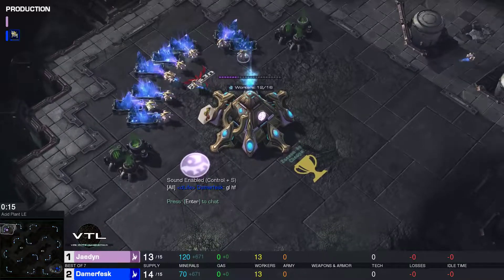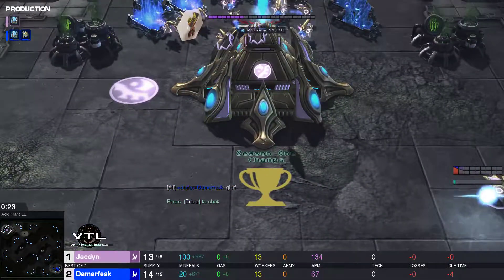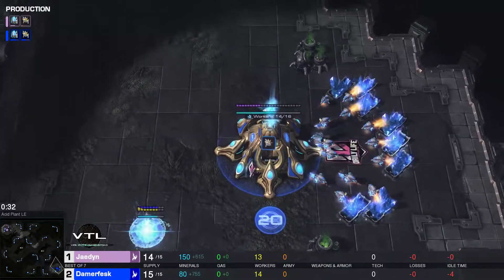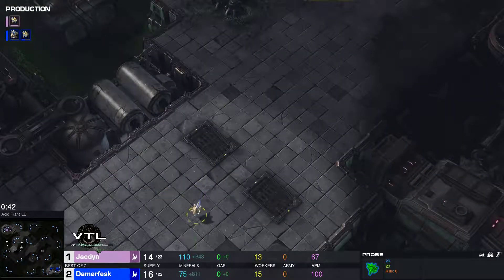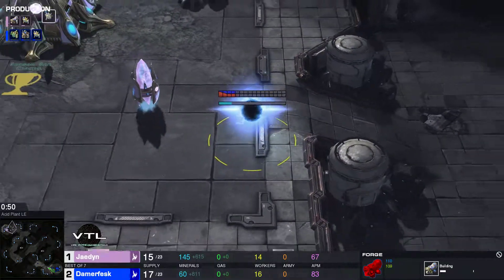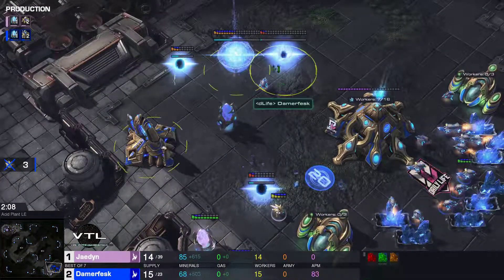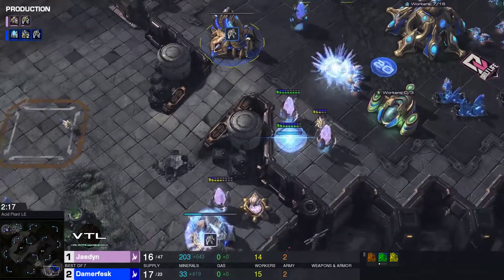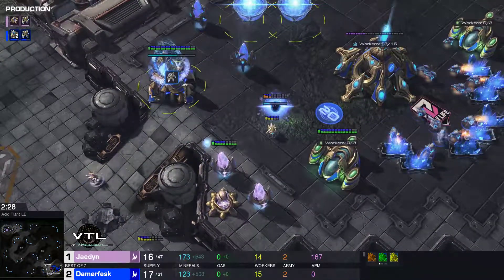VTL S2, Week 7 | Daily Life vs Ris3n Community | Game 4